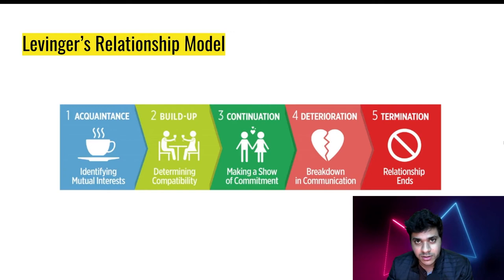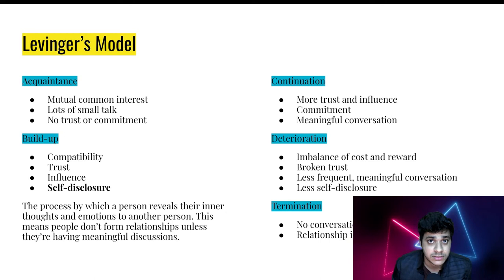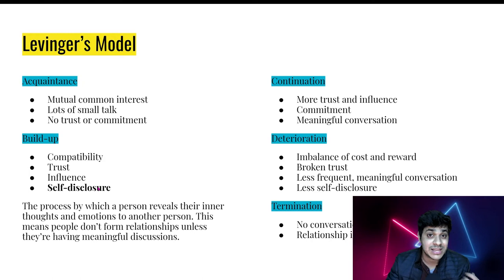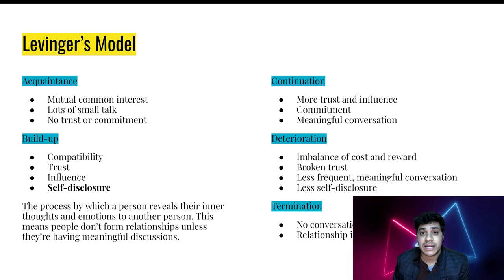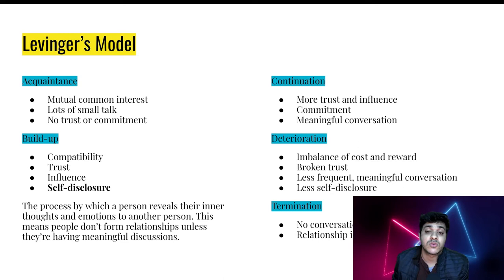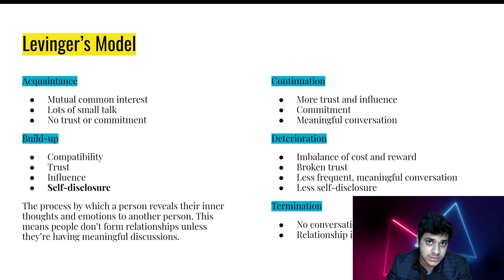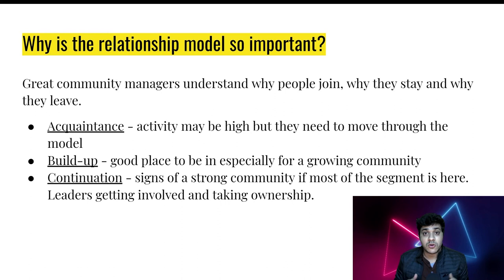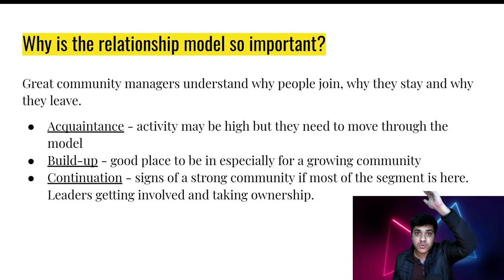Episode 6 - Levinger's Stage Theory of Relationships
One of the most influential models of relationship development was proposed by psychologist George Levinger.
Relationships go through a series of stages as they mature. Levinger's model has ABCDE stages.

- Episode 1 - Introduction to Community Management
- Episode 2 - What is a Community & Who are Community Managers?
- Episode 3 - Difference between Audience & Community
- Episode 4 - Business & Member Benefits of Communities
- Episode 5 - Maslow's Hierarchy of Needs
- Episode 6 - Levinger's Model of Relationships
- Episode 7 - 8 Types of Communities
- Episode 8 - Open vs Closed Communities
- Episode 9 - Product or Community-first Business
- Episode 10 - Social Density & Community Growth Tactics
- Episode 11 - Intrinsic vs Extrinsic Rewards
- Episode 12 -Types of Community Members
- Episode 13 - Moderation & Community Guidelines